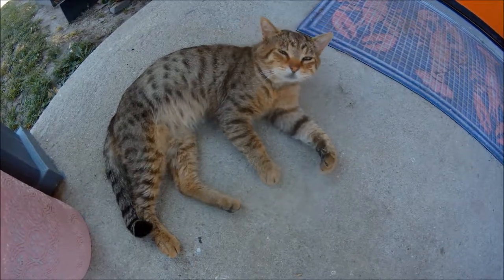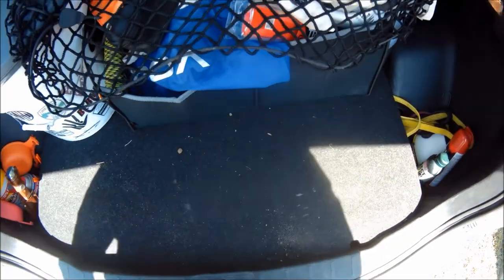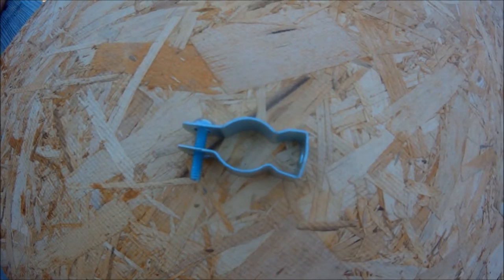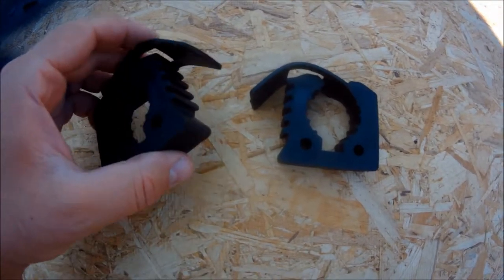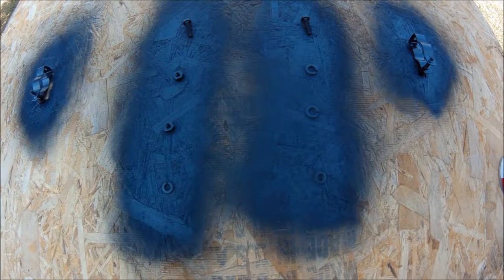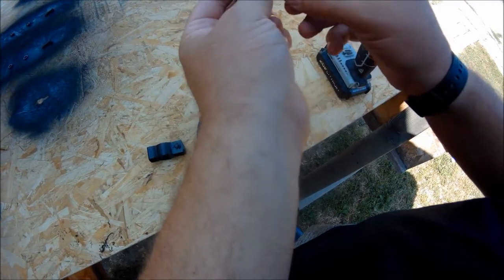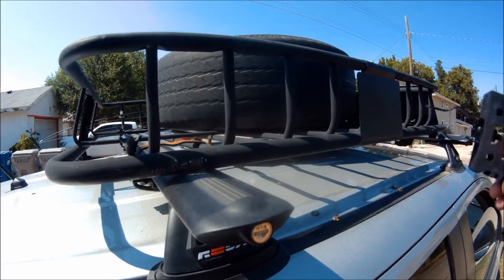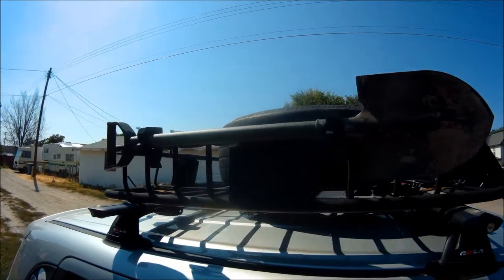Roof Rack Shovel Mount for Under $20 || DIY + Overlanding + Adventure || Nowhere Pacific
In this video we show you how to DIY mount your shovel to your roof rack for under $20! We were storing our camping shovel in the back of our SUV where the spare tire use to be. We wanted to free up space and make the shovel more easily accessible.

We bought a pair of Quick Fist Rubber Clamps on Amazon for under $10. We bought the mounting conduit hangers and hardware from our local Home Depot for under $5. Then we used a can of satin black spray paint that we already had lying around to finish the job. It is simple, easy, and cheap. That's a win-win-win.

Quick Fist Rubber Clamps:

Conduit Hangers: